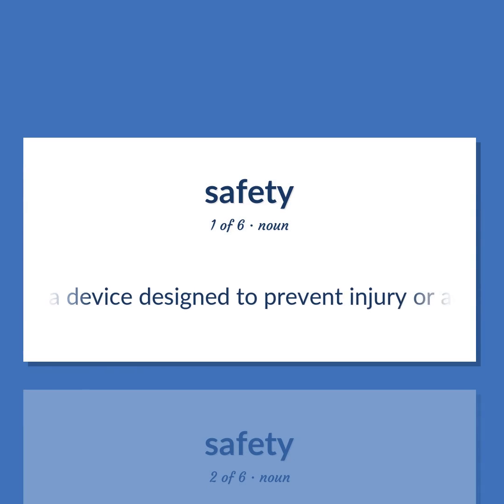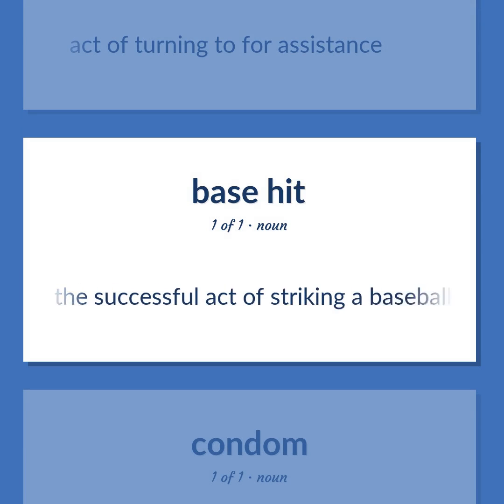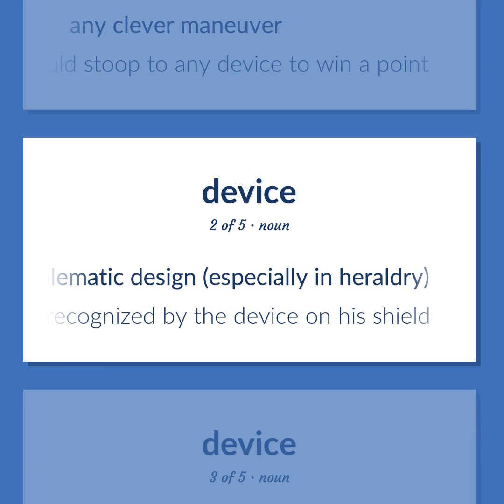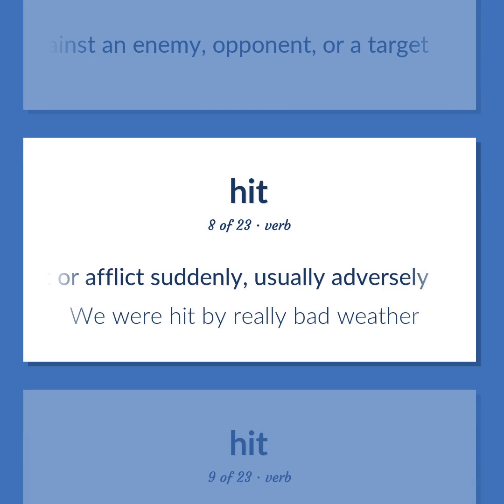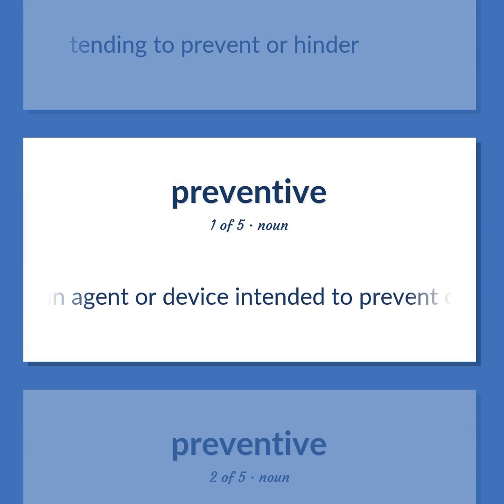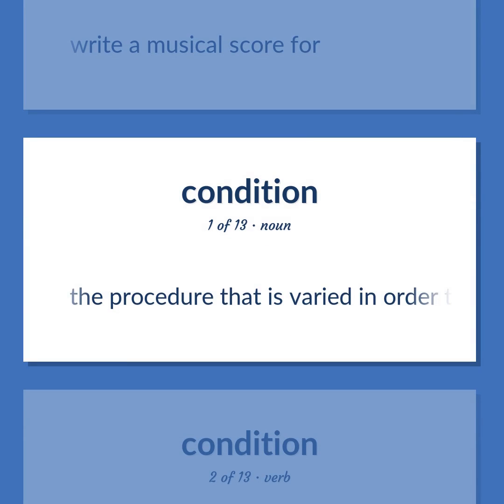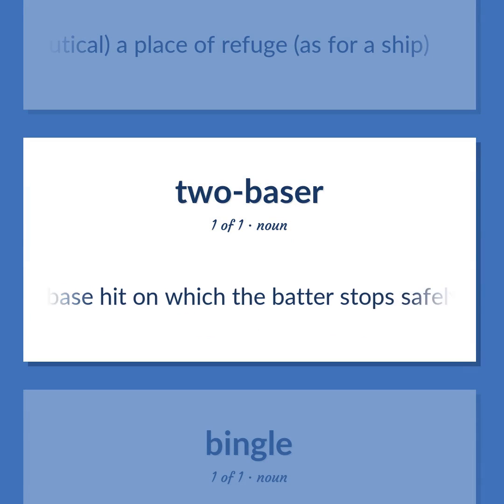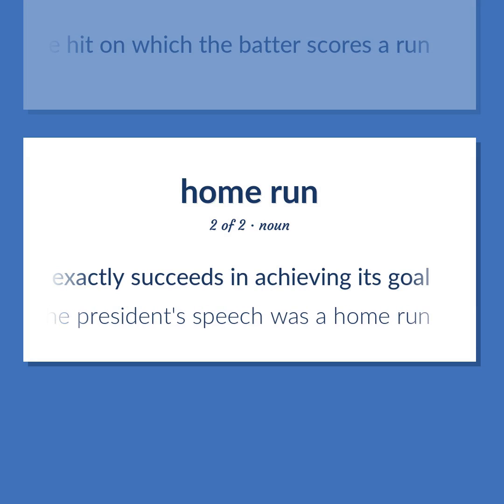Safety - 166 English Vocabulary Flashcards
SAFETY meaning. Following our free educational materials, you learn English in a great way with ease and efficiency.